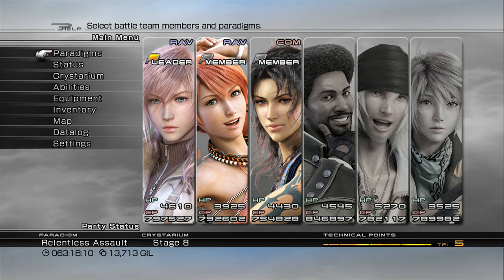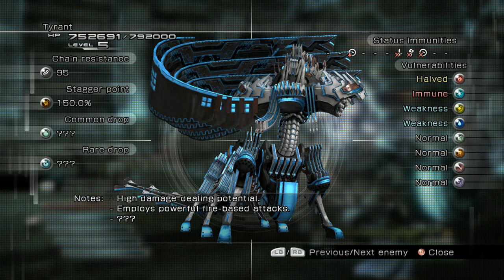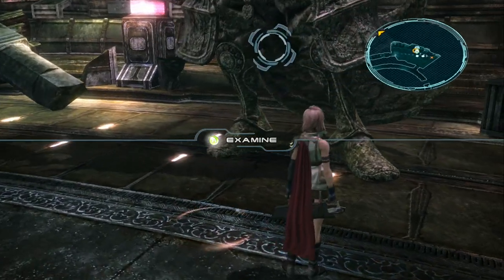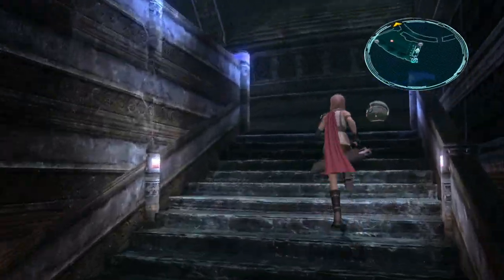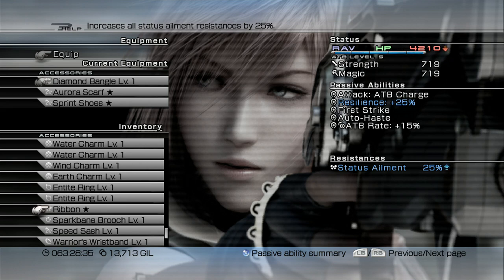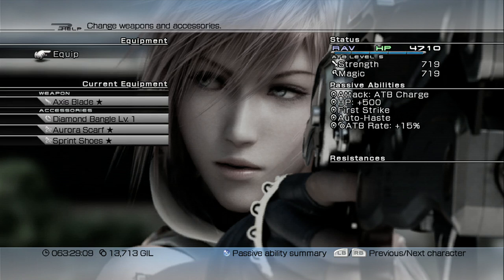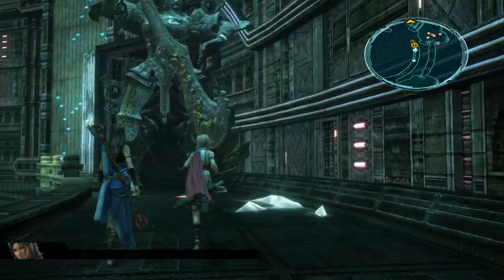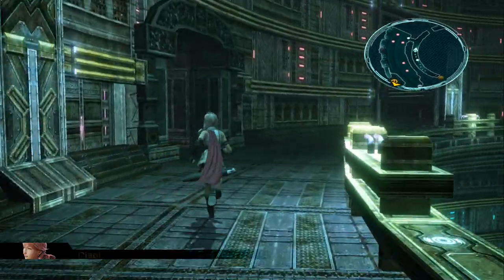Let's Play: Final Fantasy XIII - Part 100 "Taejin's Tower - Upper Tiers" | HD